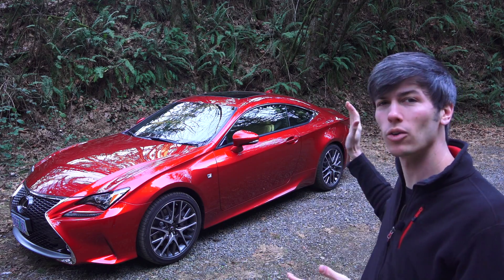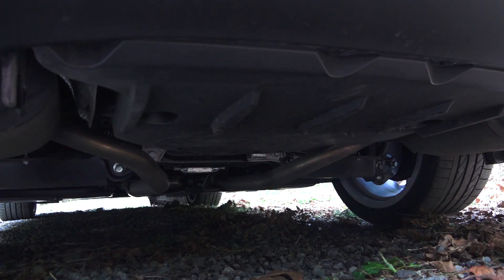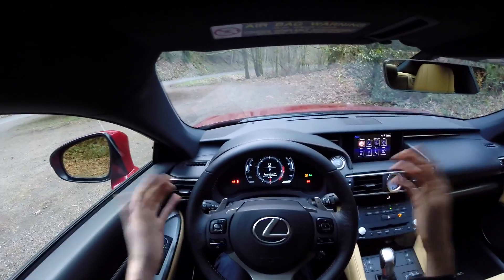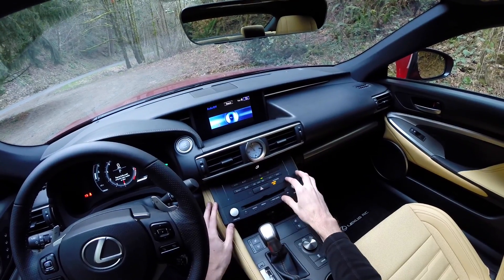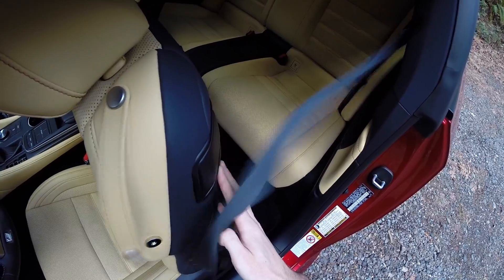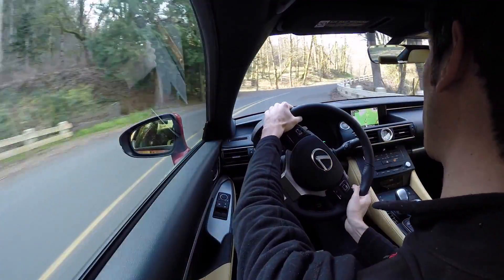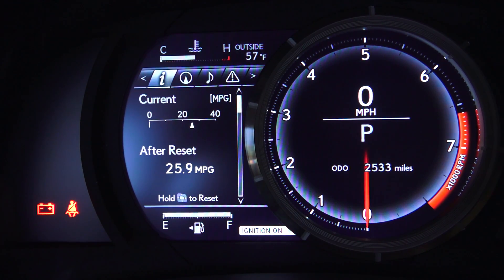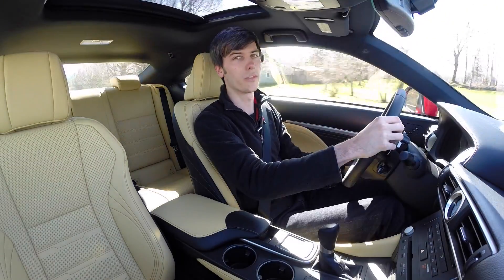2015 Lexus RC 350 - Review & Test Drive - F Sport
The 2015 Lexus RC 350 F Sport features a 3.5L V6 engine with DOHC, 24 valves, variable valve timing, and produces 306 HP and 277 lb-ft of torque. The vehicle puts the power down with an 8 speed automatic transmission with steering wheel mounted paddle shifters. This review will cover the exterior, engine and performance data, suspension, interior, infotainment system, and a test drive.

Features Include:
- Drive mode select: ECO, Normal, Sport, and Snow
- Double wishbone front suspension
- Multi-link rear suspension
- Vehicle Dynamics Integrated Management (VDIM)
- ABS, EBD, BA
- LED Headlamps low & high beam
- LED Daytime running lights (DRL)
- Dual chrome exhaust
- 10 airbags
- Lexus Enform Safety Connect
- Frameless Rear View Mirror, Auto Dimming
- Genuine Wood Trim
- Bluetooth Hands Free Phone & Audio Streaming

Options Include:
- Foglamps
- F Sport Package (19 in wheels, summer tires, blind spot monitor, heated and ventilated F Sport seats, perforated steering wheel and shift knob, aluminum pedals, power steering column, adaptive variable suspension (AVS) & Sport+ mode)
- Navigation System/Mark Levinsion Premium Audio (17 speakers, 835 Watts), back up camera
- Intuitive Parking Assist
- Special Paint
- Moonroof
- Variable Gear Ratio Steering (VGRS)

This video will take a look at the exterior, engine and drivetrain, wheels, tires, suspension, interior, features, as well as a quick test drive and summary of the fuel economy.